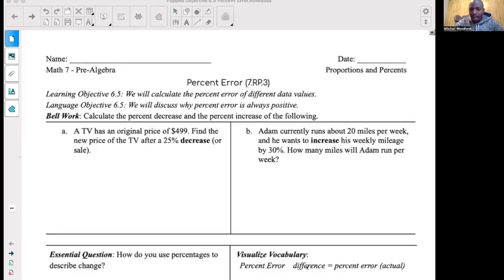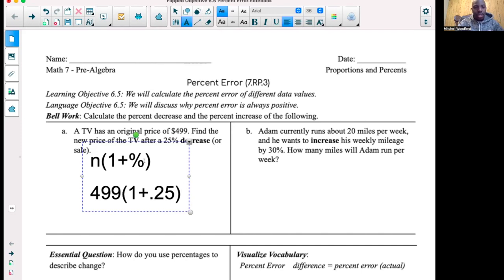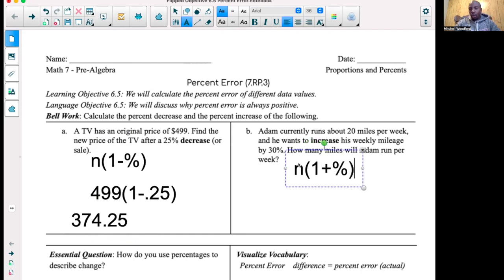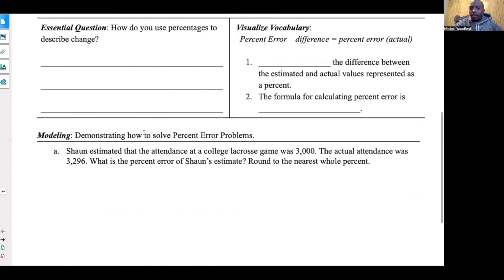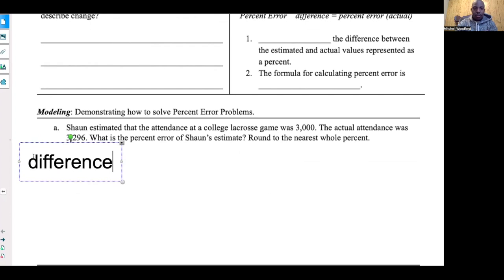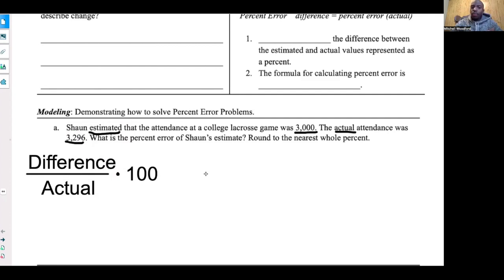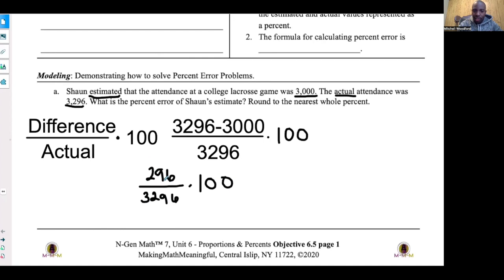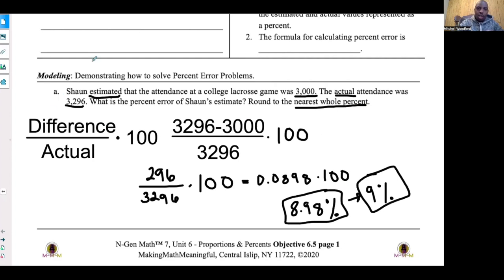Unit 6 Objective 5 Percent Error